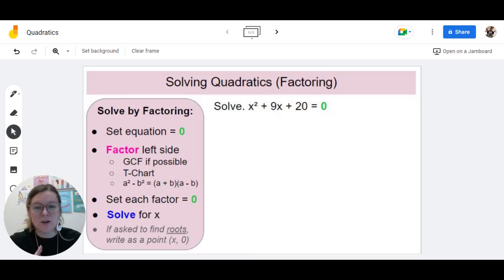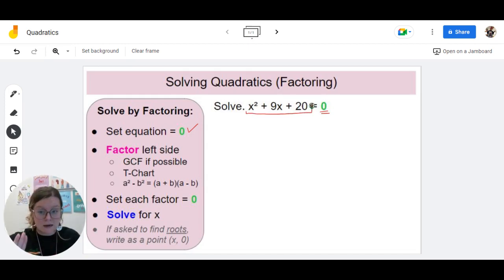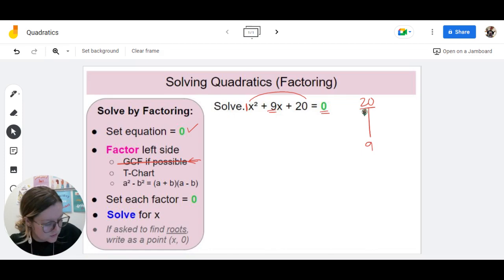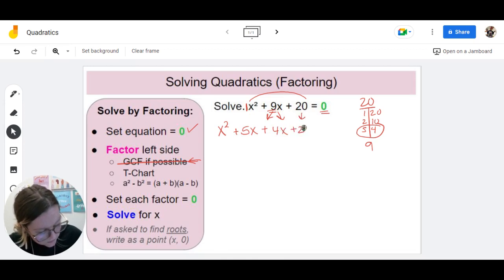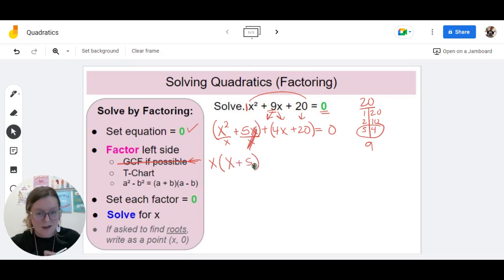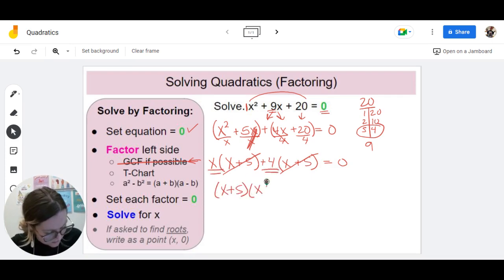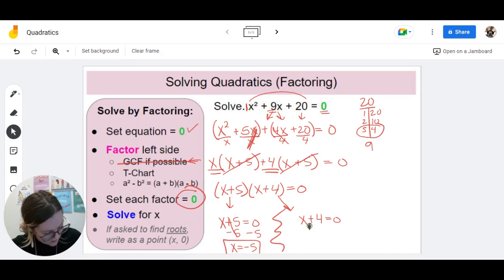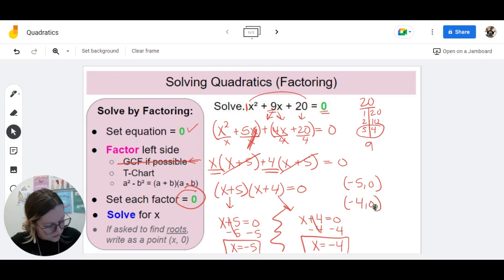5.2B - Solving Quadratics (Factoring) Example #1